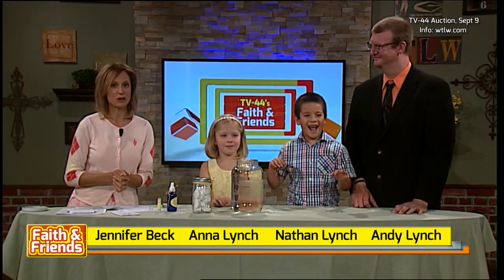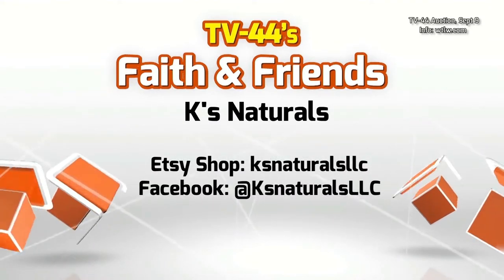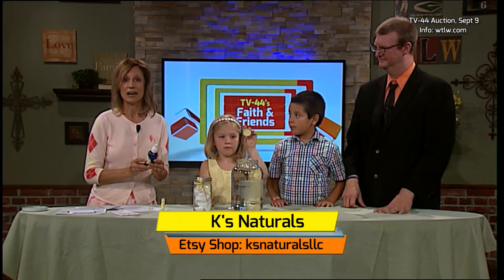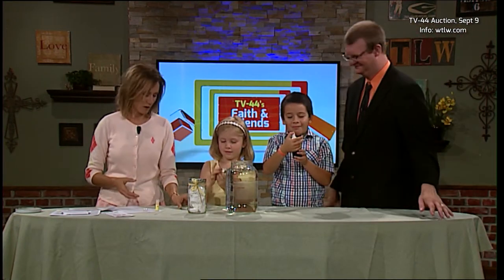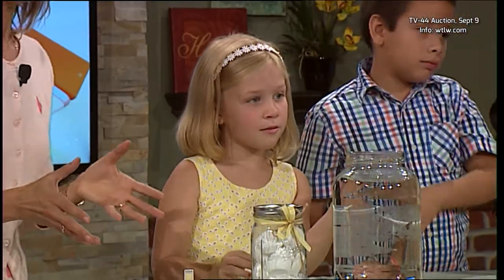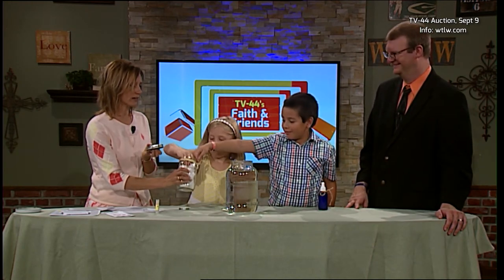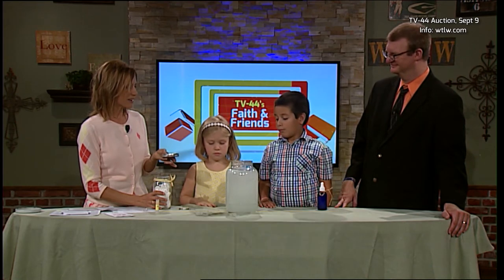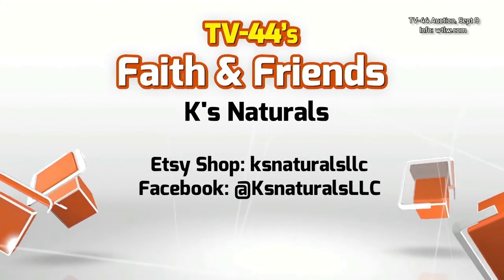K's Naturals, LLC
K's Naturals, LLC, has donated a gift certificate and several items to the TV-44 auction. Learn about the wellness benefits that can come from using K's Natural's products for cleaning, makeup, and body wellness.